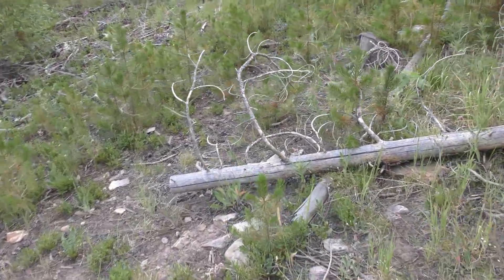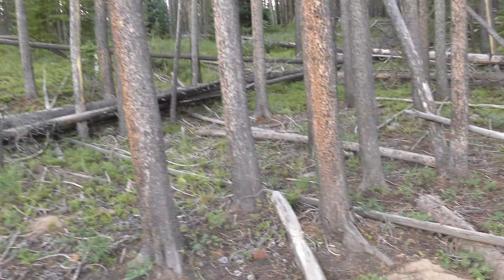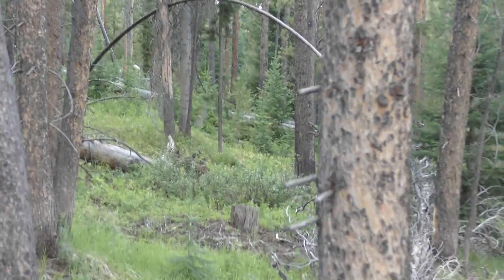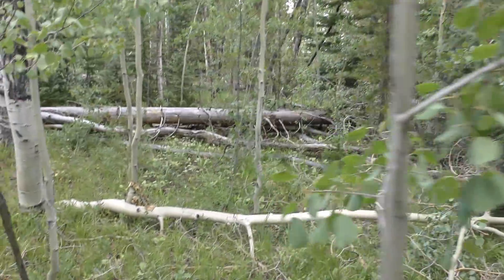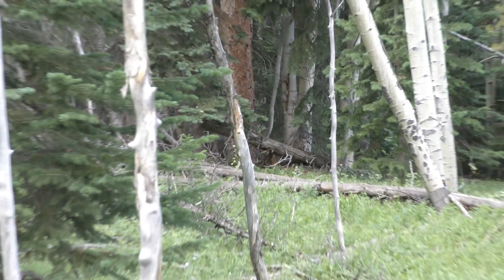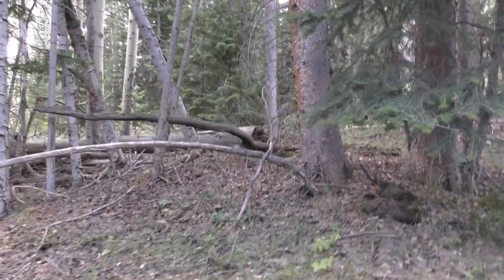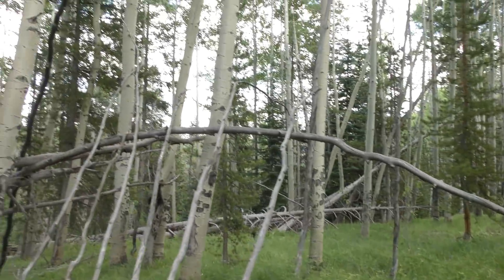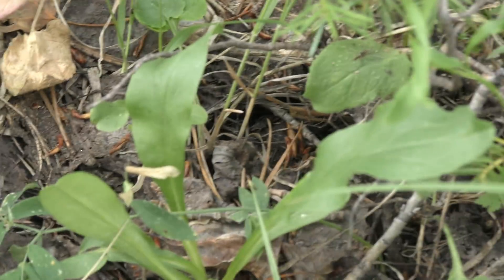The Best Kind of X, Rare Sasquatch